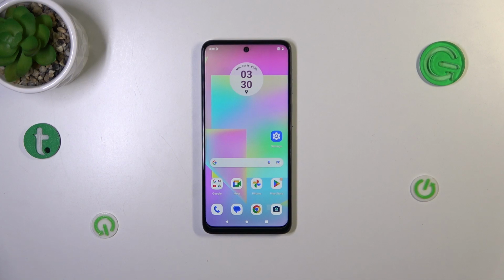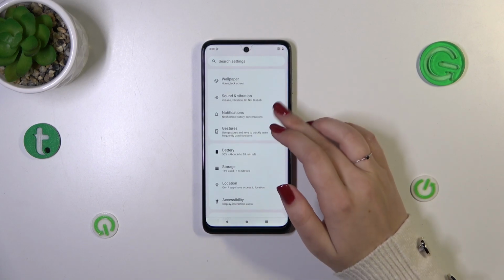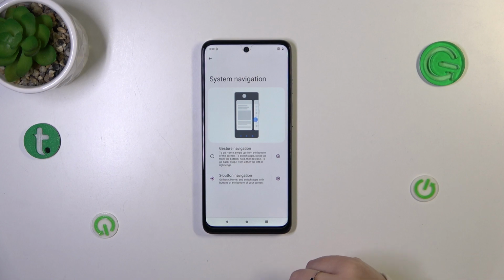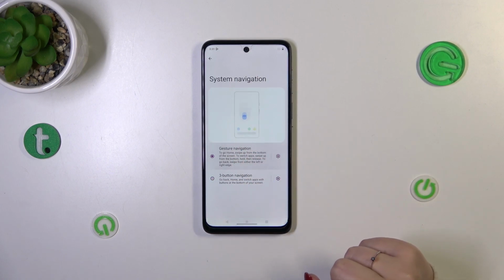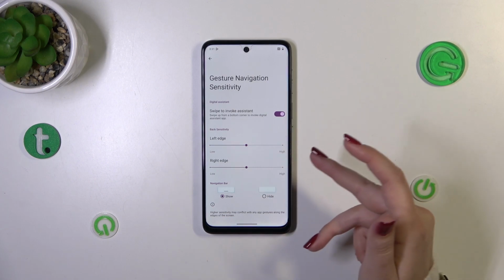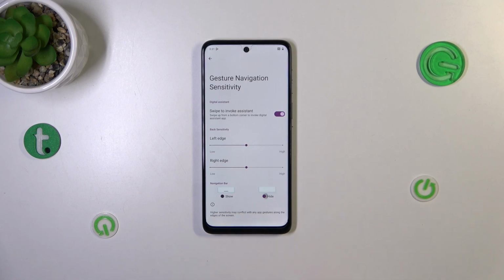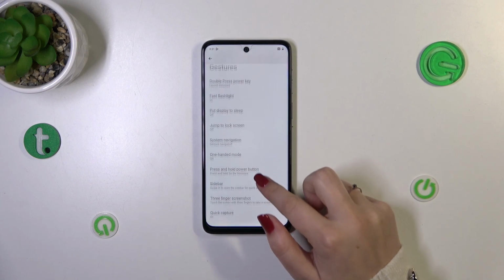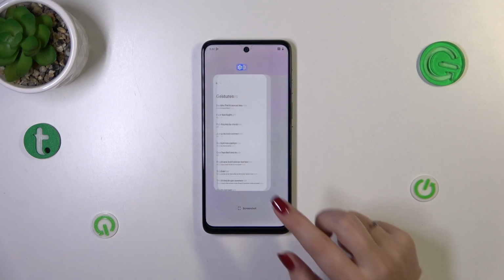How to Set Gestures Navigation on MOTOROLA Moto G14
Find out more info about MOTOROLA Moto G14:
Welcome! Stay here if you want to know how to set gestures navigation on MOTOROLA Moto G14. In this tutorial, we'll show you how to configure Gesture Navigation on your MOTOROLA Moto G14, allowing for a seamless and intuitive navigation experience. With gestures, you can easily navigate between apps, access menus, and switch tasks using simple swipe gestures. Go to our YouTube channel if you want to know more about MOTOROLA Moto G14.

How to set gestures navigation on MOTOROLA Moto G14? How to change gestures navigation on MOTOROLA Moto G14? How to adjust gestures navigation on MOTOROLA Moto G14?